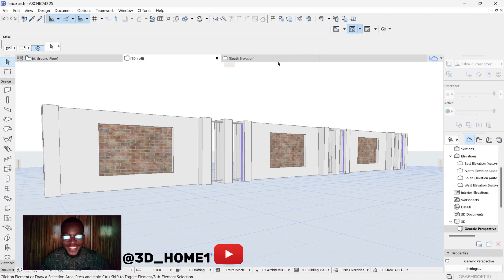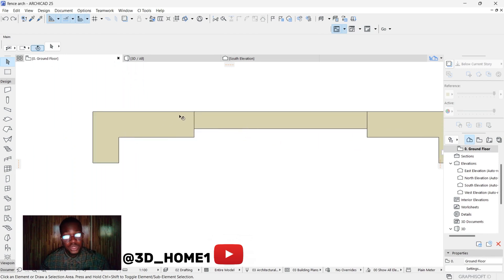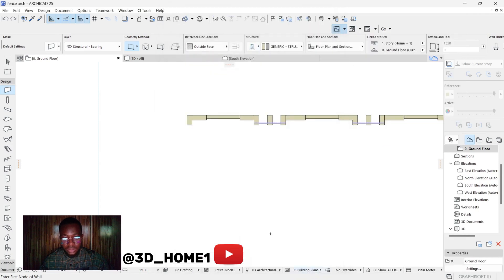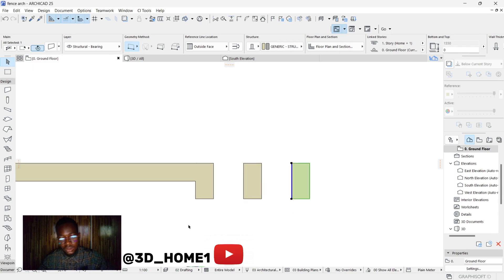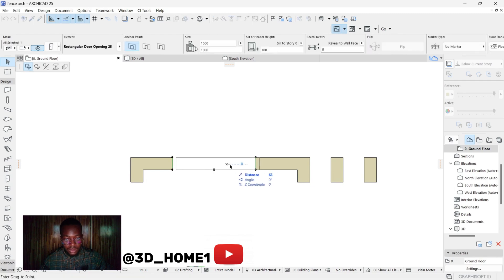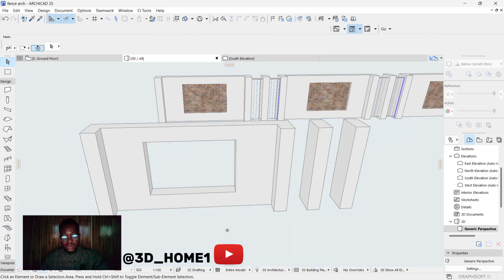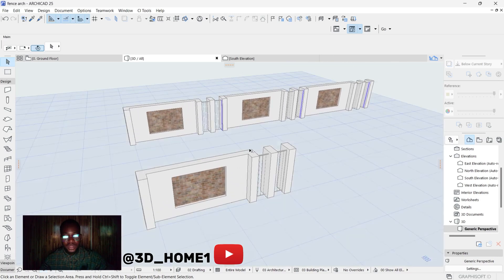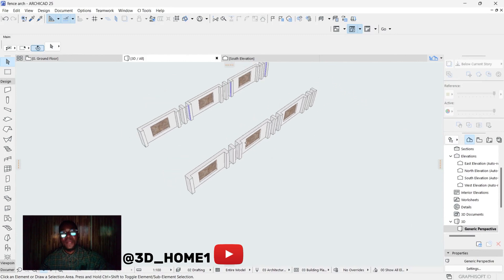Archicad Fence Model part 3